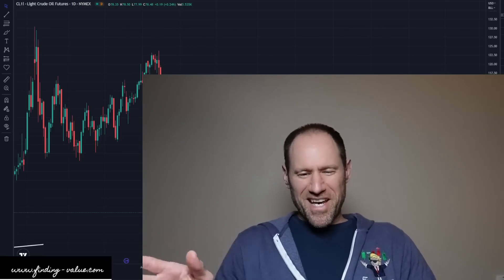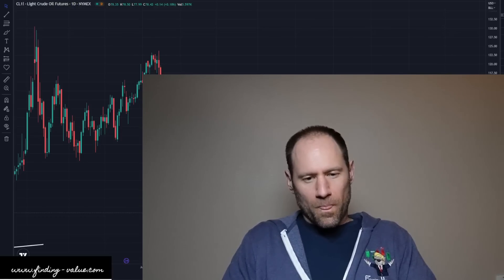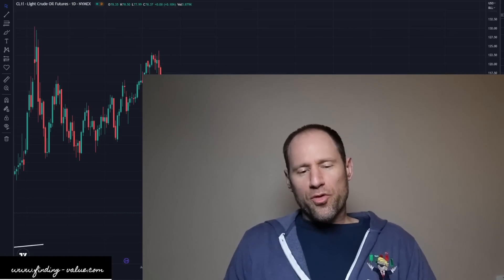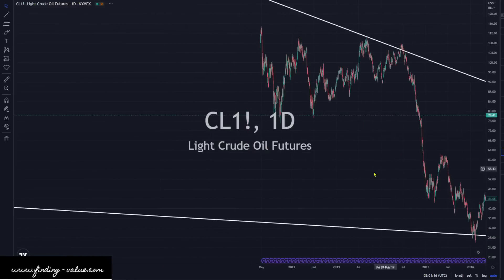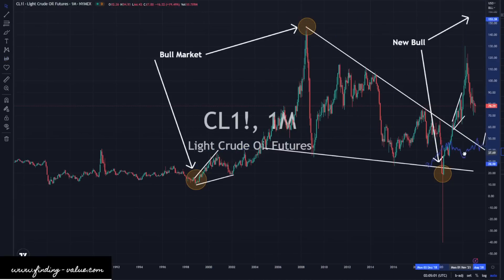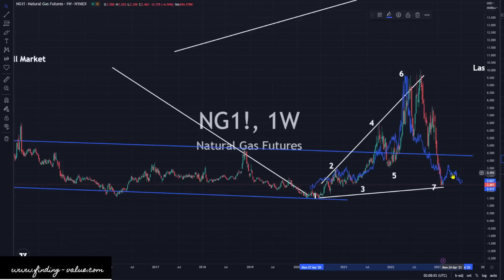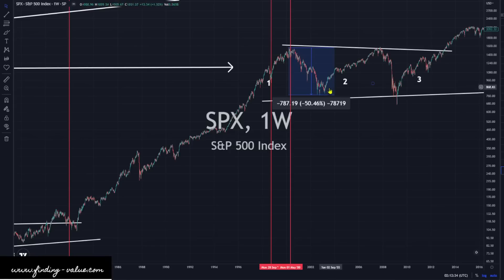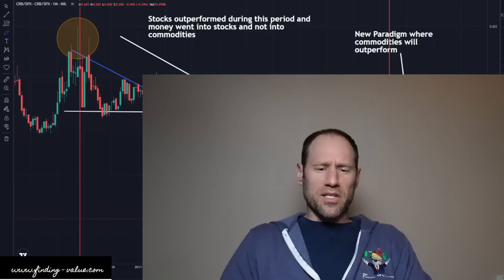Market Conditions and Fractal Comparisons of The New Commodity Bull Market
Let's compare some fractals and

Membership website.